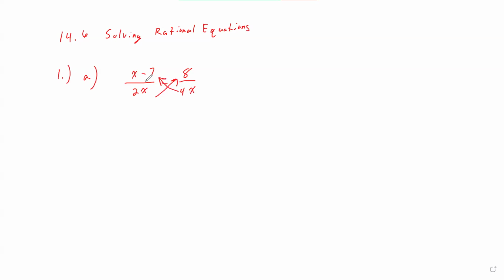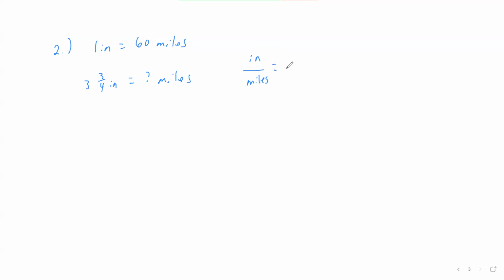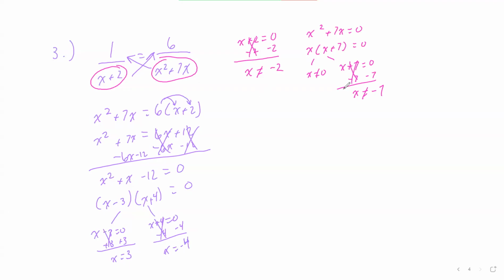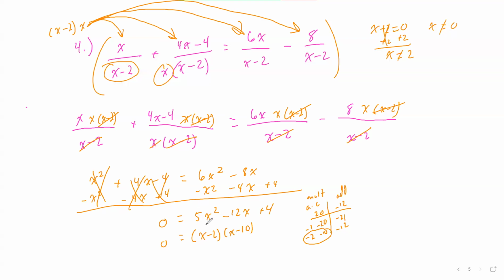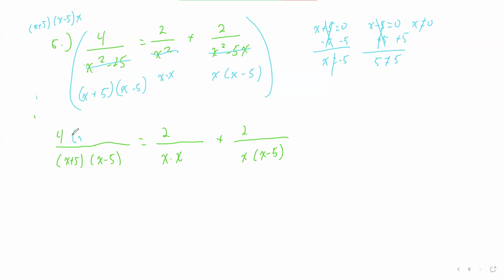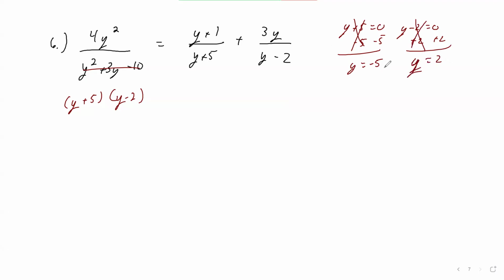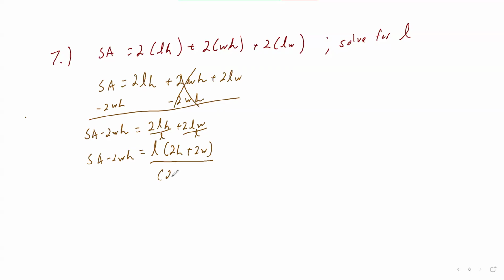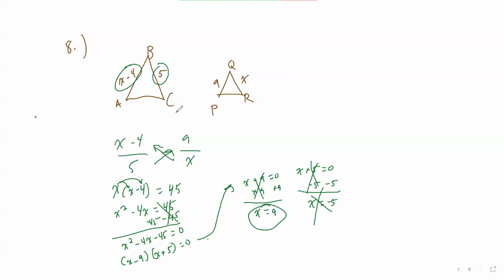14.6 Solving Rational Equations